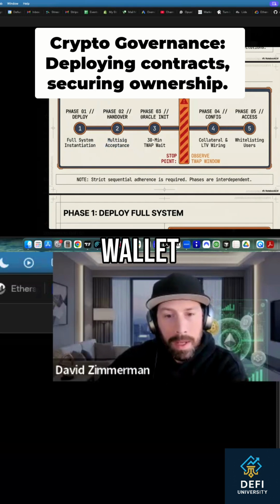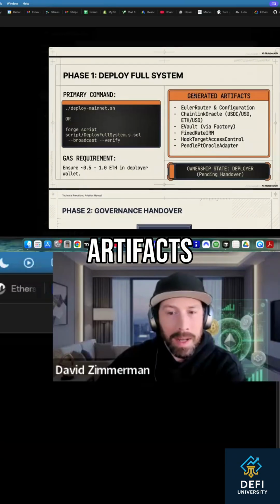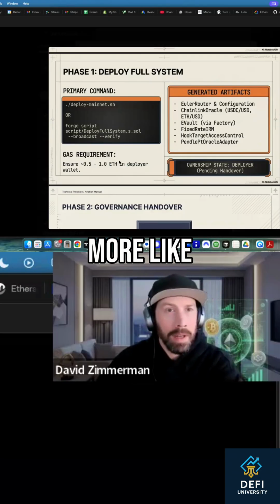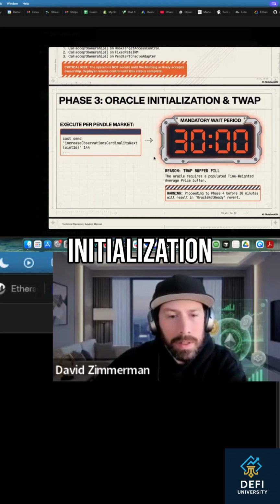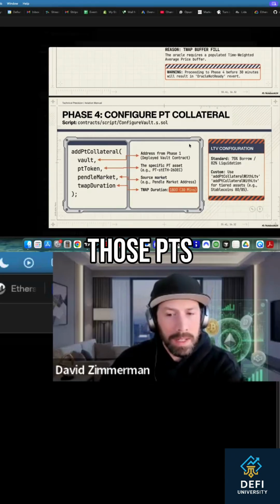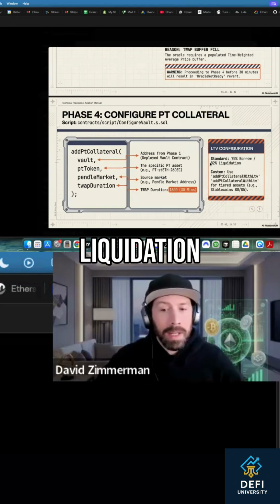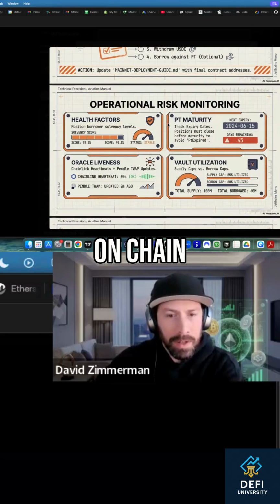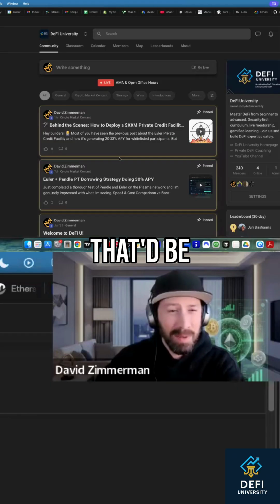Crypto Dev Explains DeFi Deployment: Wallets, Oracles, and LTVs!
Learn the full process of deploying a cryptocurrency system, from setting up the governor wallet and oracle to user white-listing and secure governance handover. Plus, a quick market analysis.